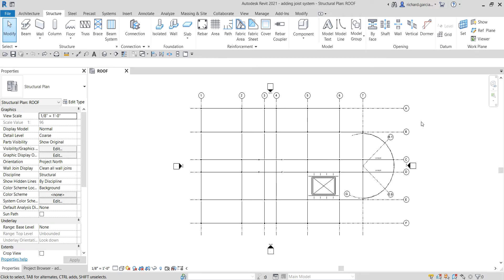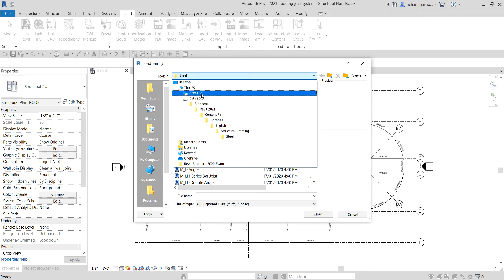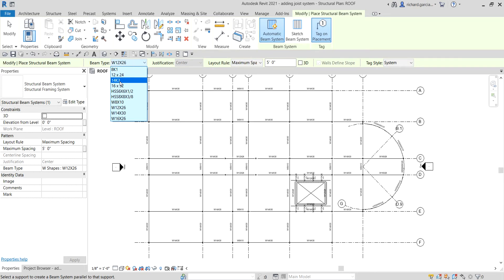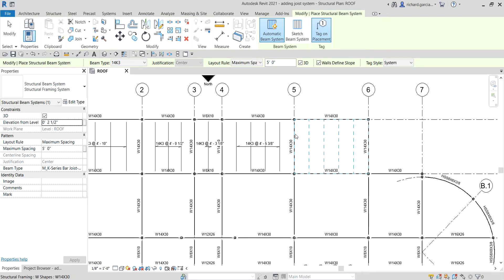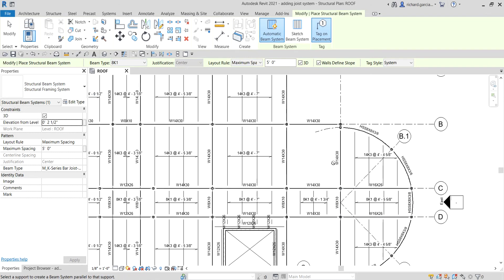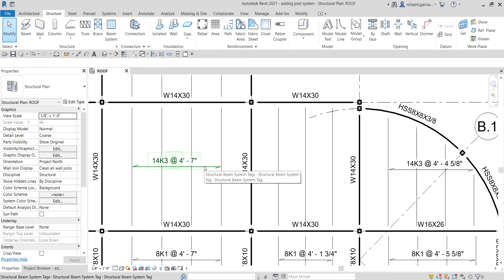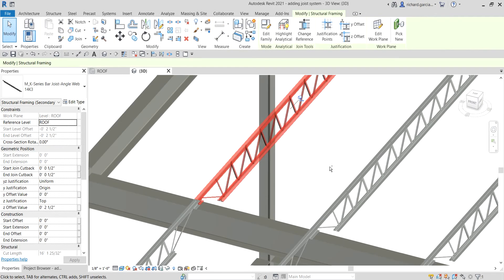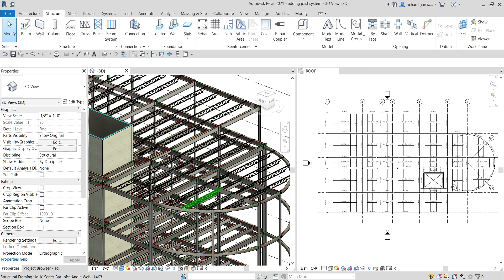REVIT STRUCTURE 2021 - STEP BY STEP TUTORIAL 20 - ADDING JOIST SYSTEM